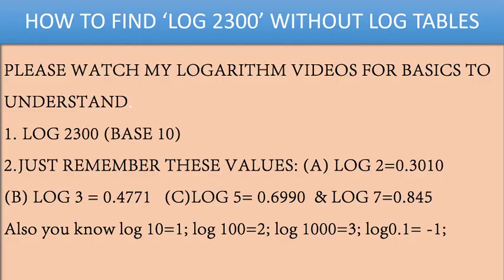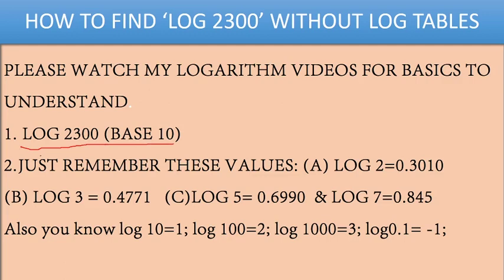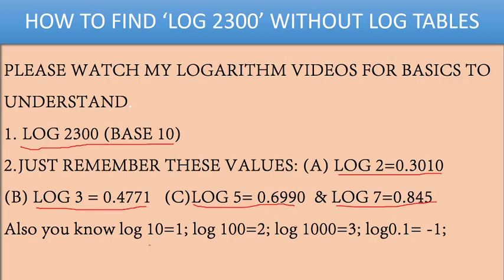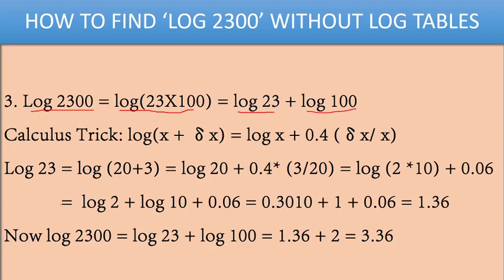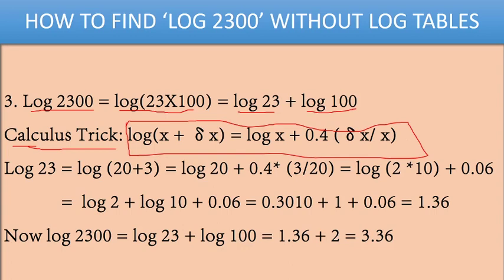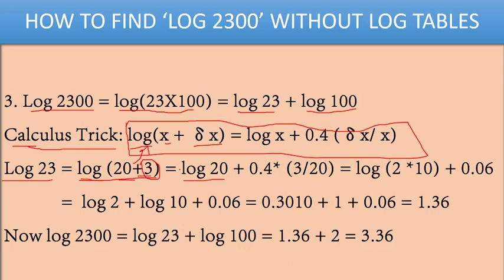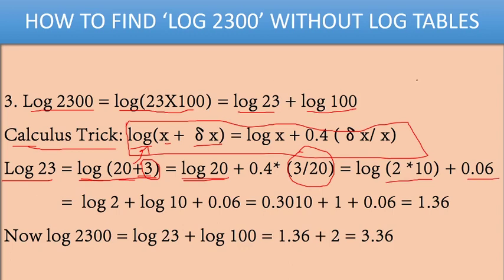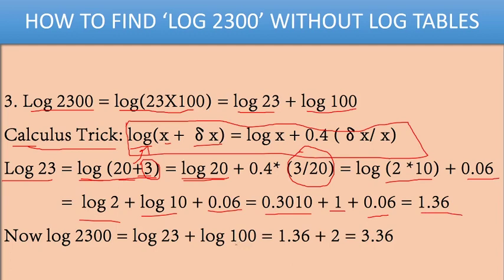💥 Find Log 2300 without log table! | LOGARITHMS MADE EASY| 👇 read description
More than 1500 videos  were uploaded. You can Search any topic in my 'World of Chemistry' channel.
Just memorize log2=0.3010  log3=0.4771  log5=0.699 log7=0.8451. Then solve:-
log(6.1) = log (6+0.1) = log6 + 0.4*0.1/6 = log2 + log3 + 0.0067 = 0.3010+0.4771+0.0067 = 0.7848
what if log(137)=log(140-3)=log2+log7+log10-0.4*3/140 = 0.3010+0.8451+1-0.0086= 2.1375 (approx)
remember: delta x(increment/decrement)say(0.1)should be much more smaller than 'x' say(6)
Chemistry CBSE all videos:
SOLID STATE

 HALOALKANES & HALOARENES

 BIOMOLECULES

 CHEMICAL BONDING

Chemical Kinetics

Amines

Solutions